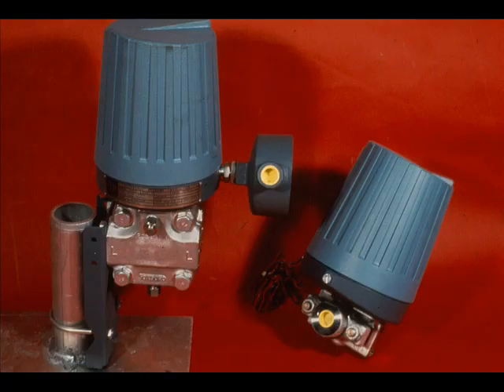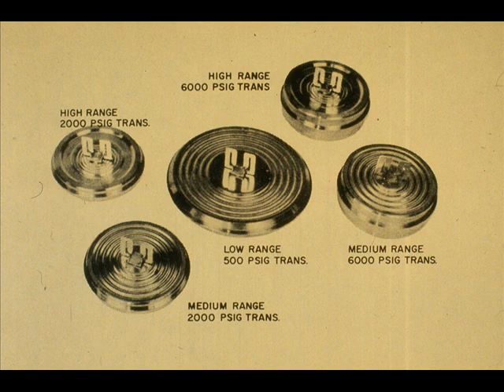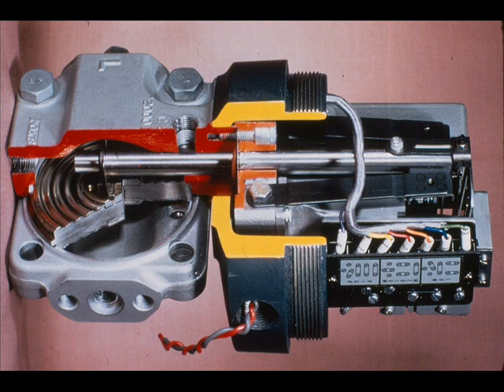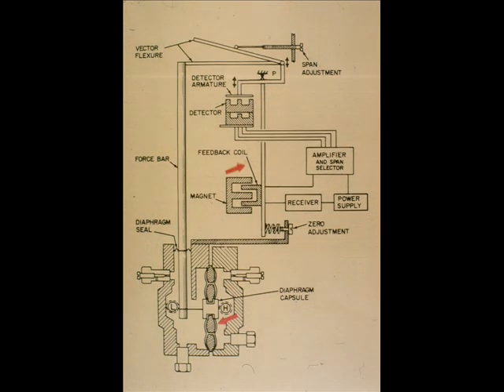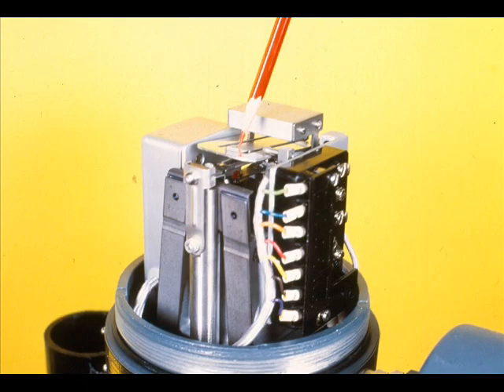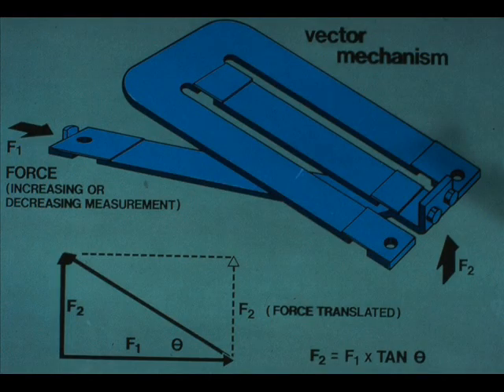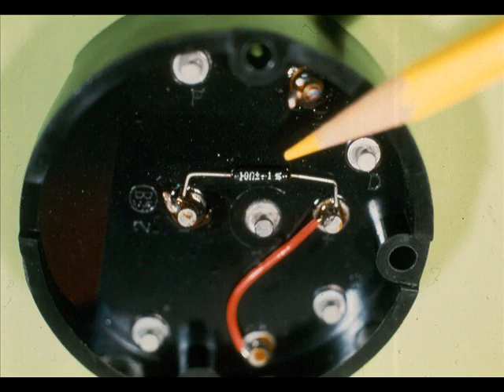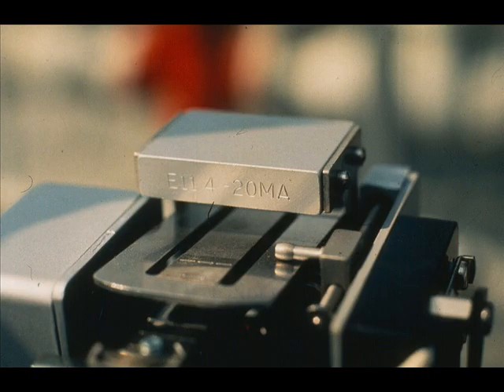Repair Electronic. Differ. Press. and Press. Transducer 4/22